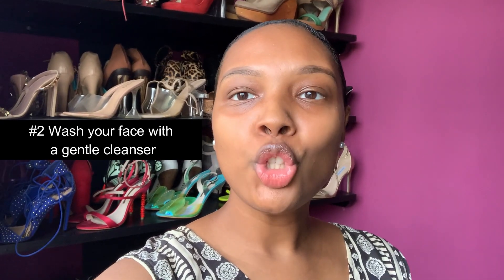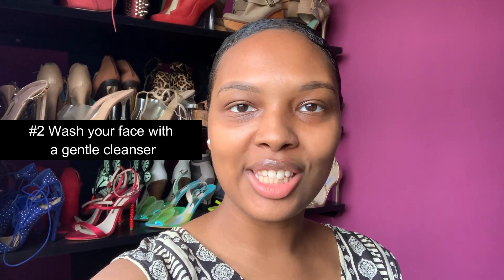5 EASY TIPS FOR HEALTHY SKIN WHILE WEARING A MASK | The Africanista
For my very first video, I am sharing my 5 Tips to keeping a healthy skin while wearing a mask. Keeping a healthy skin was already a challenge in our modern society with all the things we are exposed to daily, but with the need to wear a mask to stay protected from Covid-19 the task gets even harder ! No worries I’ve got you covered with easy gestures that help a lot.

I post videos every Friday and they will always be bilingual (French subtitles if I talk in French and English subtitles if I talk in French) so you also get to practice a new language.
If you enjoyed this video and found it useful, please give it a thumbs up it helps me a lot and share with others (Sharing is caring !).
XOXO

--ABOUT ME--
I am Iman, Ivorian and French girl. Sharing my adventures as an African Woman 2.0 , back on the continent after 10+ years abroad🌍 and 17kg less💪🏾
Here we talk Fashion 👗- Beauty 🧖🏾♀️- Lifestyle ✨- Travel✈️